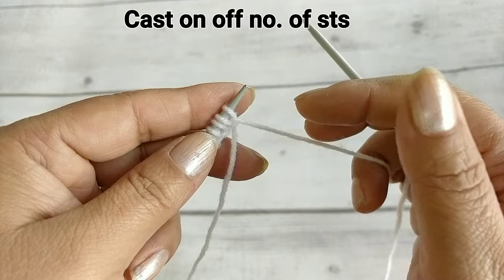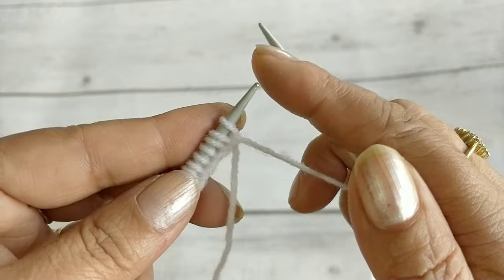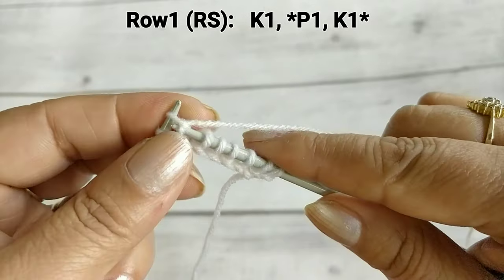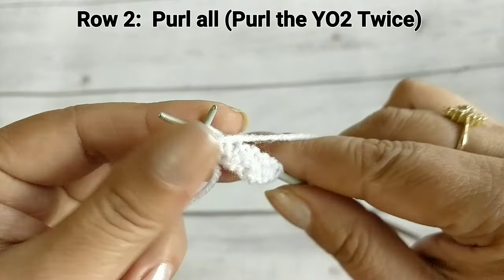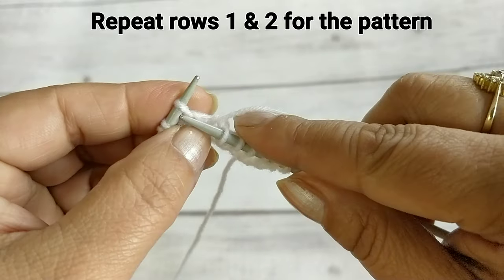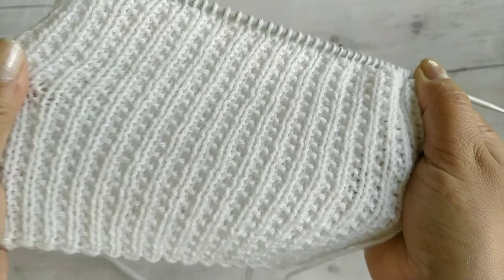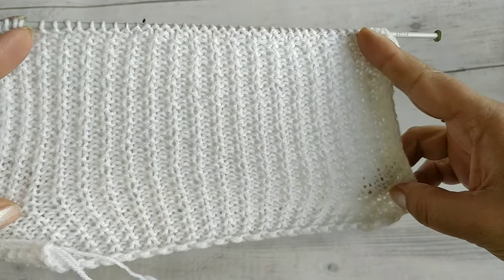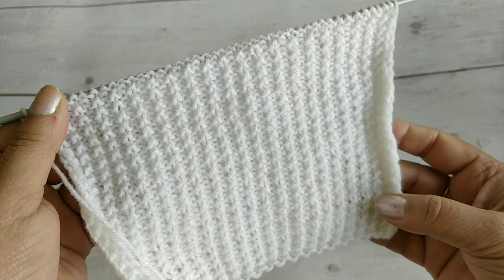सबसे आसान उल्टा सीधा की बुनाई, Knit Purl Stitch Knitting Pattern for Vests, Sweaters, Jackets etc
For more beautiful patterns and designs *click on the links below*